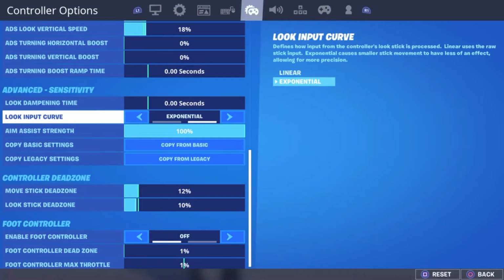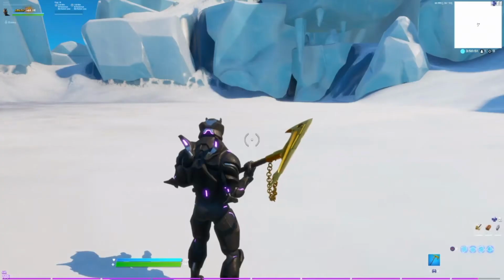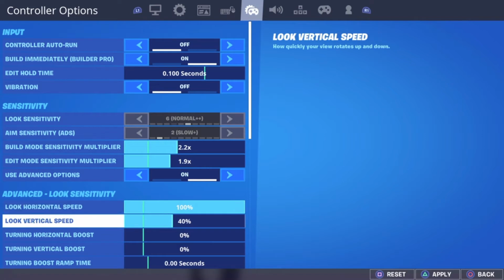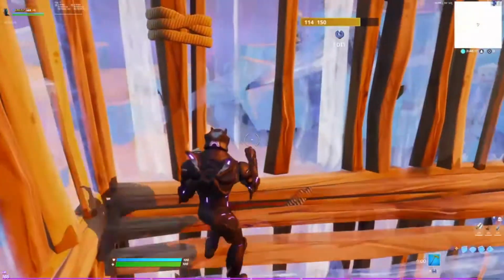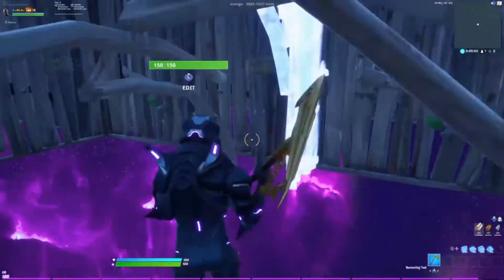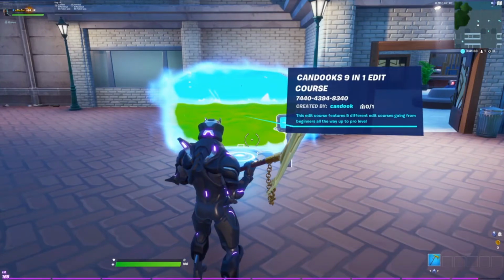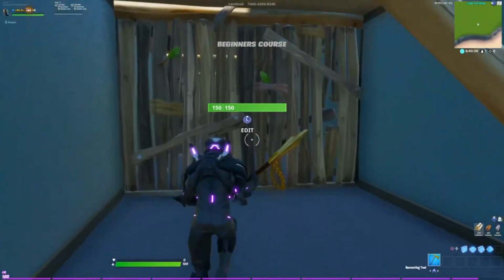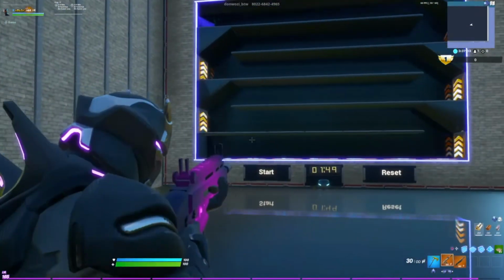HOW TO FIND THE *BEST* CONTROLLER SETTINGS/SENSITIVITY IN FORTNITE!! (XY/Deadzone/Build/Edit/ADS)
**Time Stamps**
1) Look Input Curve: 0:38
2) Deadzone: 1:08
3) X and Y/Horizontal and Vertical: 2:03
4) Building: 3:10
5) Editing: 3:50
6) ADS: 6:39

 **Creative Codes**
1) Editing Practice: 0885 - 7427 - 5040
2) Edit Course: 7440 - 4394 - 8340
3) Aim Map: 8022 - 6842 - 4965

If you want some CHEAP, FAST AND RELIABLE PLACE TO BUY COINS THEN GO TO

Video uploaded by: Promise/Pkc7beast/Pkc7games/xBluZo